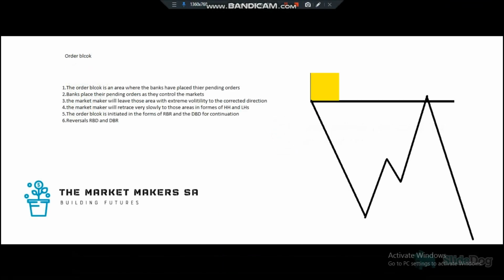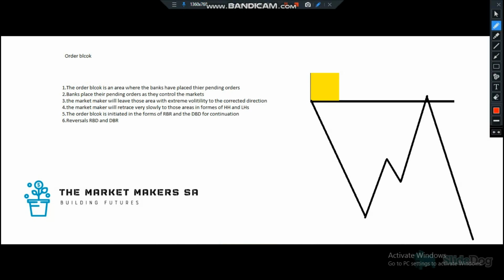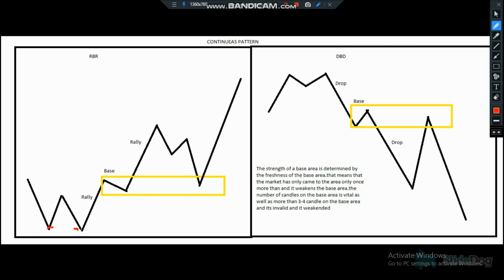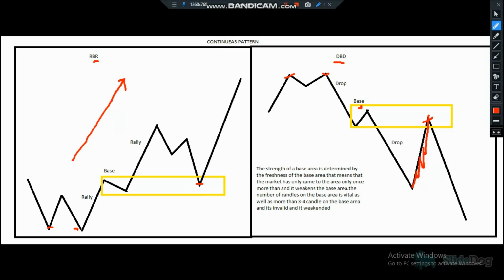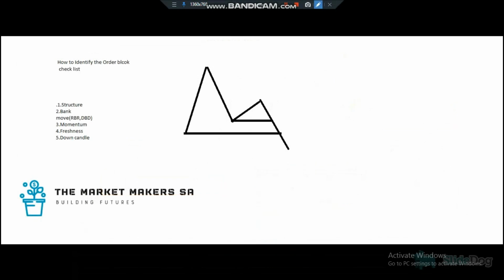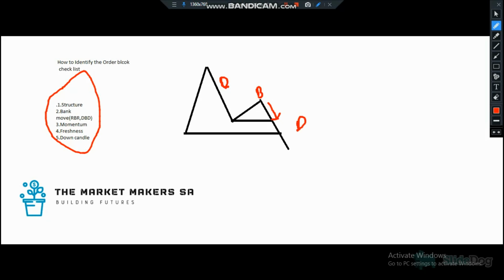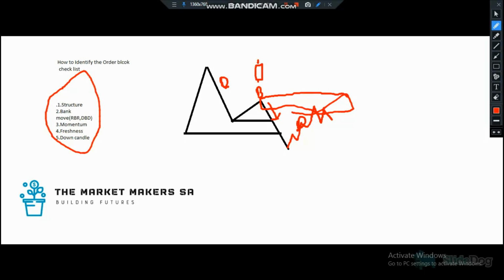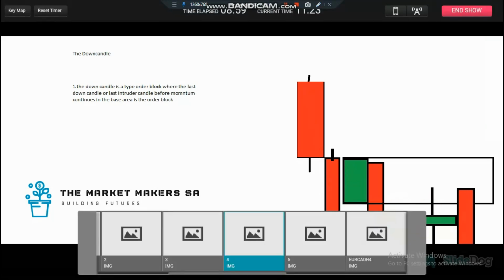Order block:Learn how to trade like banks 99%accurate Part1